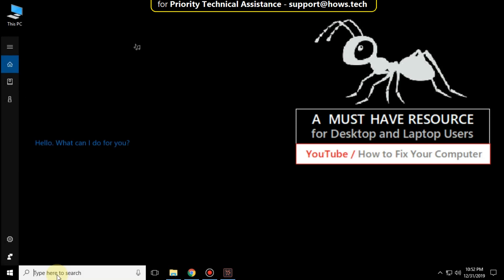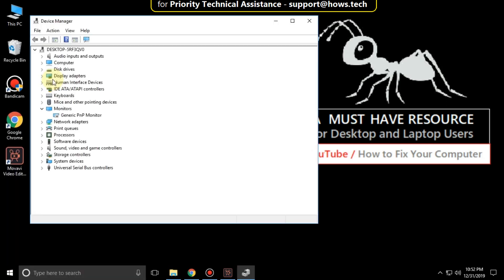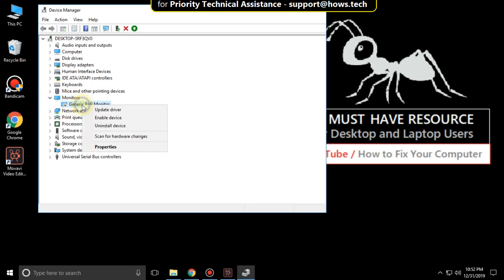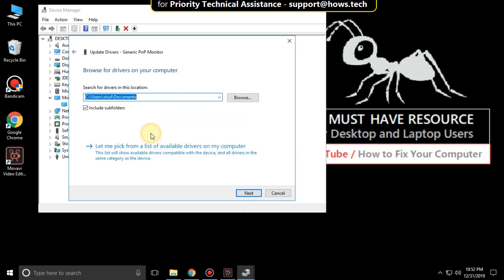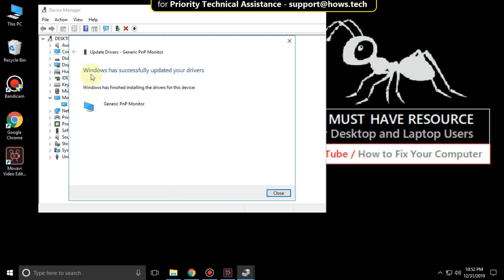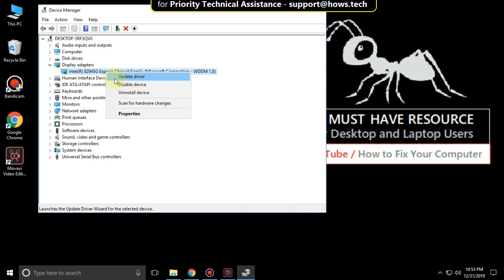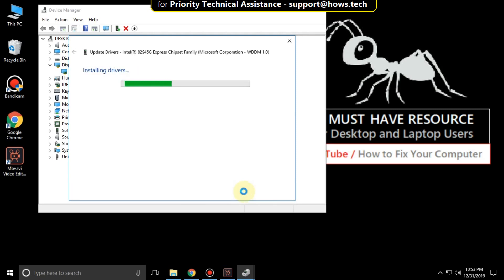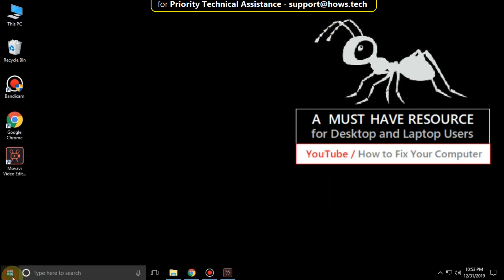How to Change Brightness in Windows 10 | Adjust Brightness in Windows 10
Some computers may let Windows automatically adjusts screen brightness based on current lighting conditions. To see if your PC supports, go to Settings - System -  Display. Under the brightness and color, the brightness of the screen changes automatically when lighting box change box, and then choose to use this feature. This ensures automatic settings screen, you can play wherever you go. Even if you use it, you can still move changes the brightness of the integrated display sliders to improve the brightness level.
Note: How to Change Brightness in Windows 10
You can not see a return to the integrated cursor display on a desktop PC that has an external monitor. To change the brightness on external monitors, use the buttons.
The emergence Brightness slider in the middle of the action in Windows 10, the version of 1903. To find a brightness slider in previous versions of Windows 10, select Settings - System - Display, then move the slider to adjust the brightness changes the luminosity.
If you do not have a desktop PC and the cursor does not appear or work, try to update the display driver. In the search area on the taskbar, type Device Manager, and select Device Manager from the results list. In Device Manager, select the Display adapters and select the display adapter. Press and hold (or right click) Display name of the adapter and select Update Driver and follow the instructions